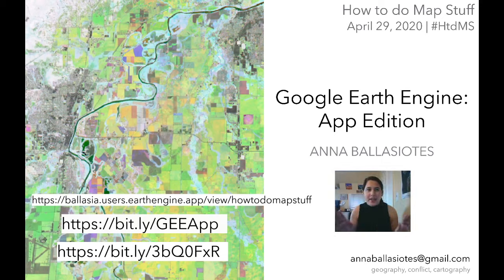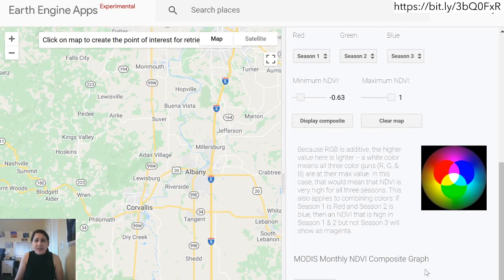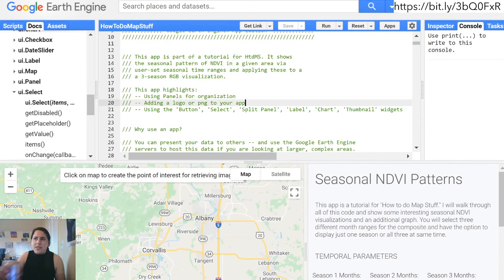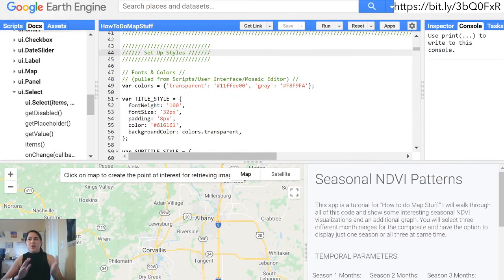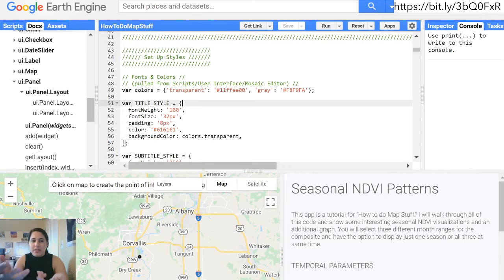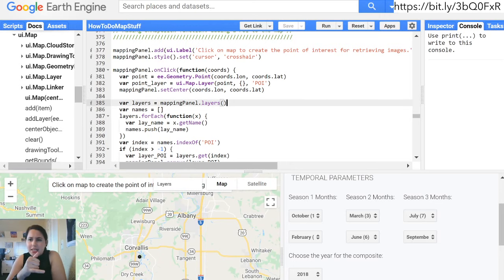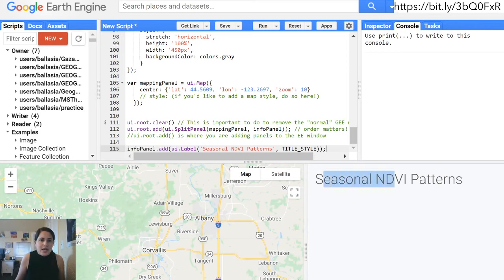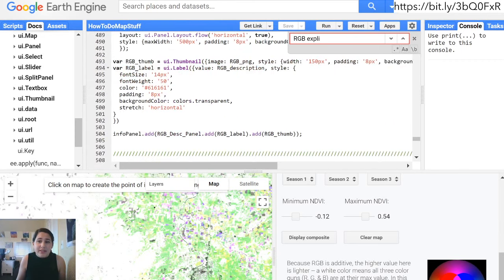HtdMS: Google Earth Engine, App Edition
(For those watching before the edited version is updated - start at 03:55!)

Script Code (need GEE account to use)

Google Earth Engine is a powerful tool for remote sensing data analysis -- but it can be a powerful tool for sharing that data analysis too! I'll highlight some typical EE user interface scripts and widgets that you can incorporate into a shareable app.